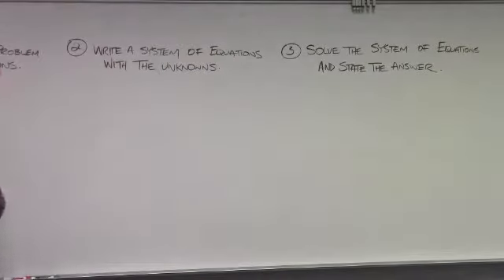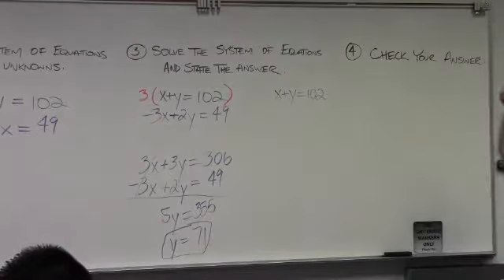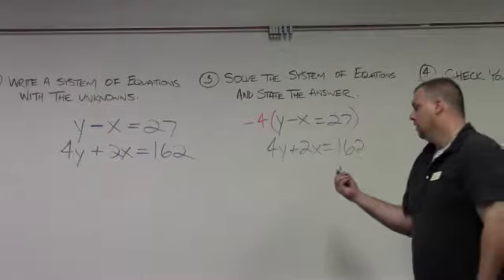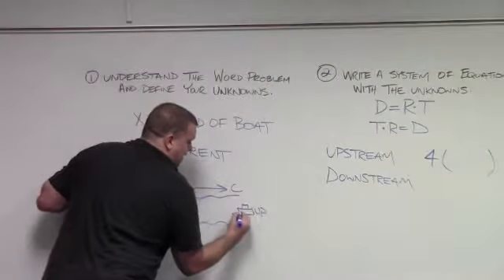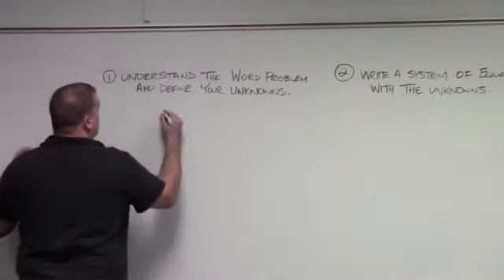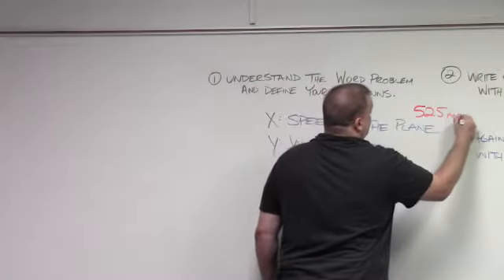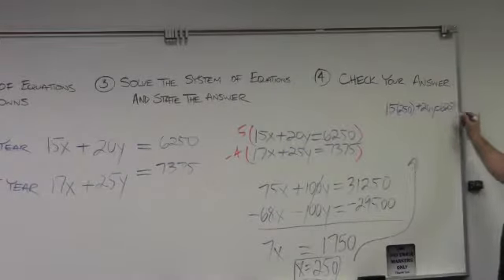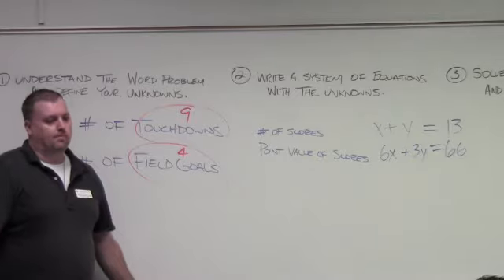Word Problems: You can do it!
College of the Mainland Math 320 Review
Recorded Thursday, September 27, 2012
Focus: Math 320